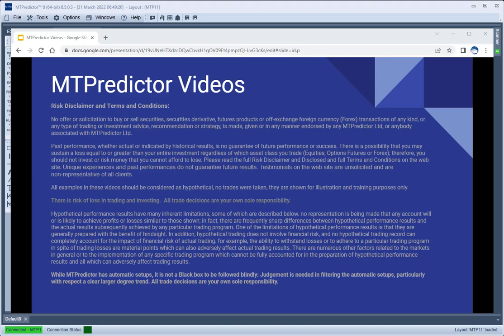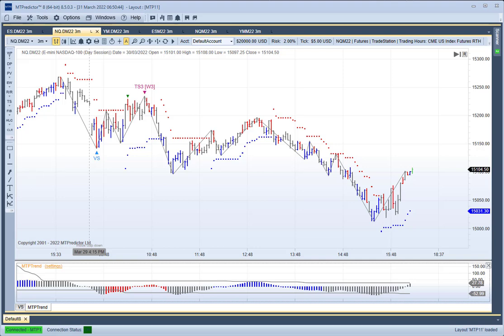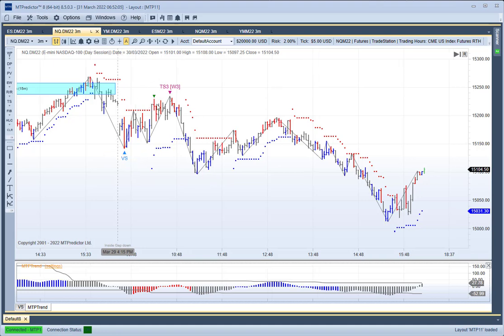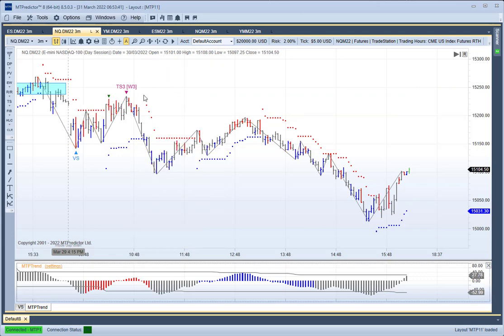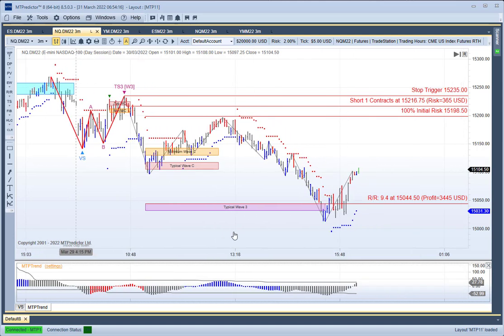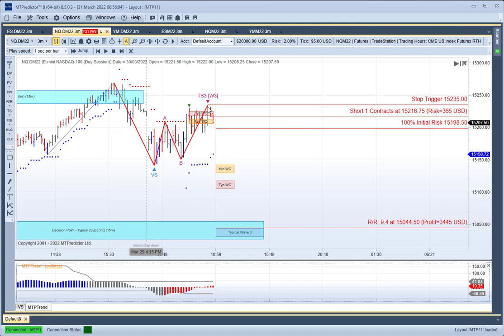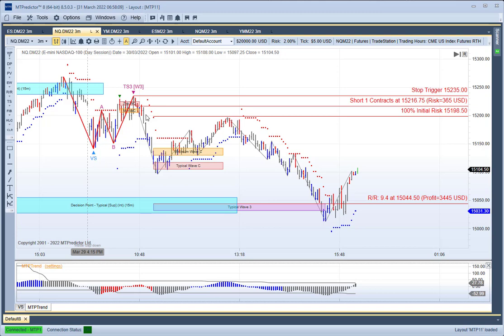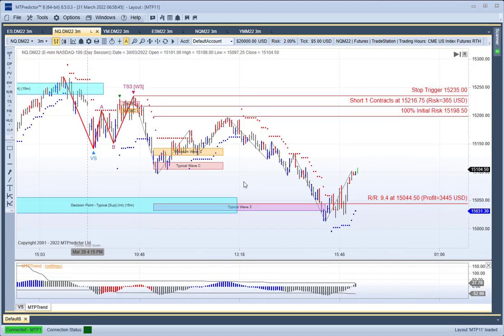MTPredictor - Using the DP's together with the Trade Setups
In this MTPredictor Video, we take a look at how to use the DP's on the higher time frame chart in conjunction with the trade setups, on the lower time frame chart, to uncover potential trade setups.